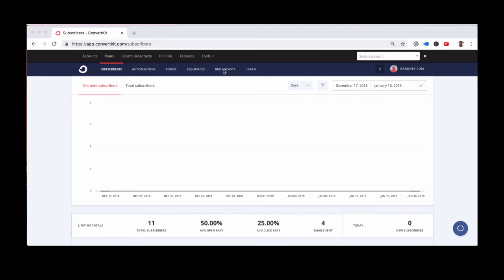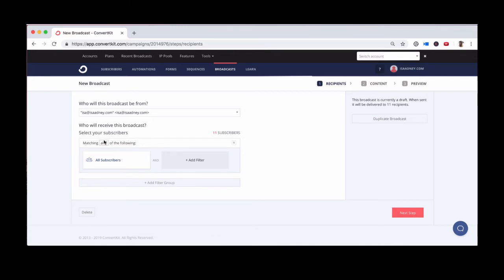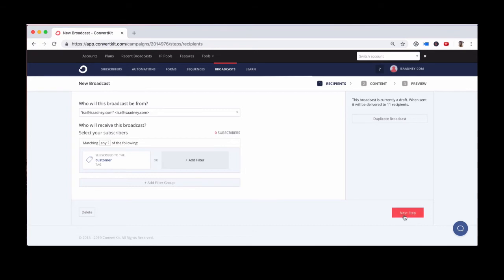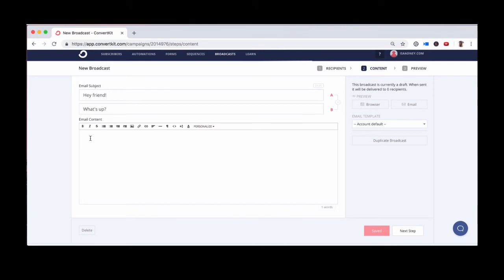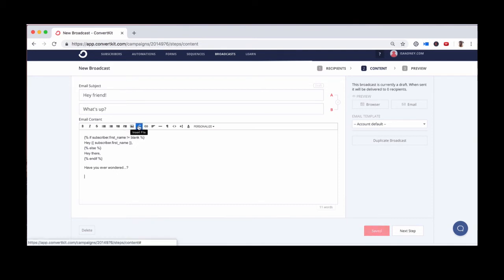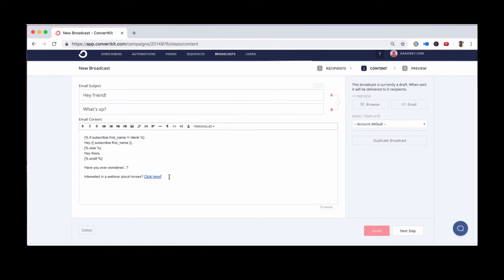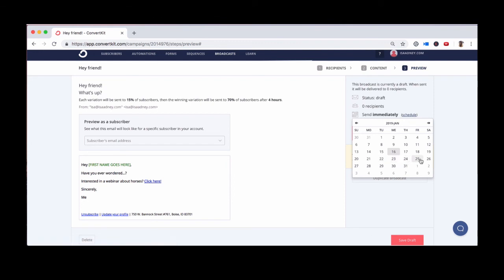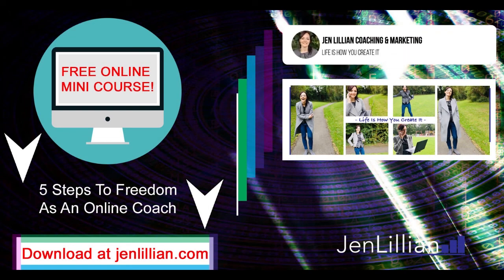How To Send A Broadcast When Using ConvertKit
🔥 For all your email marketing needs, enjoy a FREE 30-day ConvertKit trial using the following link, then drop me a message and I'll send some FREE ConvertKit training content too to help you along your way!

★★Jen Lillian ★★
Leeds, UK
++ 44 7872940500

💻Online Business Coach
🔥Serial Entrepreneur
🌎Adventurer
👩‍👦Mum
🚲Spin Instructor
🐈Cat Lover

 👇👇👇(💰FREE RESOURCES! You're Welcome :) 📚) 👇👇👇

► FREE Mini Course: 5 Steps To Freedom As An Online Coach ◄
Everything you need to know to start, build and grow your online empire.

► FREE Mini Course: Transform Your Offline Service To Online ◄

► FREE MP3 MEDITATION DOWNLOAD ◄
To help you relax, relieve stress and sleep better when business gets tough!

► FREE TWO WEEK TRIAL WITH CLICK FUNNELS ◄
To help you set up all your landing pages, create your online membership portal and ultimately, your online coaching empire!

► FREE 30 DAY TRIAL WITH CONSTANT CONTACT ◄
To help you with all your email marketing needs, this is by far the best (and I’ve tried all of them!)

► FREE 30 DAY TRIAL WITH CONVERTKIT ◄

► FREE BUSINESS TRANSFORMATION CALL WITH ME ◄
If you'd like me to personally mentor you throughout the process of building your online coaching business, then book a Business Transformation Call with me:

► PERSONAL MENTORING FROM ONE OF MY AWESOME MENTORS ◄
If you'd like to be personally mentored throughout the process of building an online business and selling digital products, try out The Inner Circle for just $1 by clicking here:

                  - Start Creating! -

When using convertkit, this is how to use convertkit and the best email marketing for email marketing. The marketing automation and landing page buidler, check out tim ferriss email and convertkit review. This is convertkit tutorial and sendfox vs convertkit. The email broadcasts and convertkit landing page for a landing page builder, check out unbounce